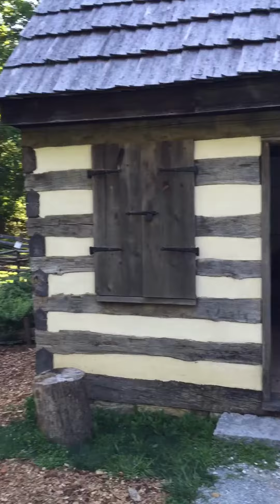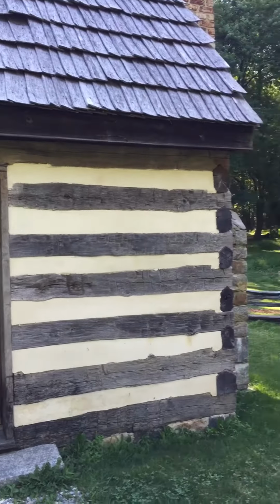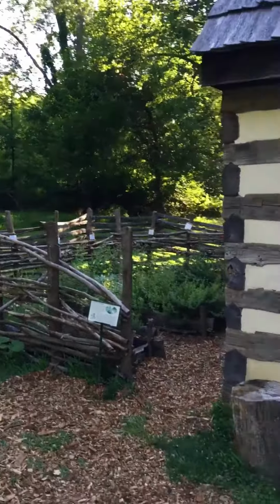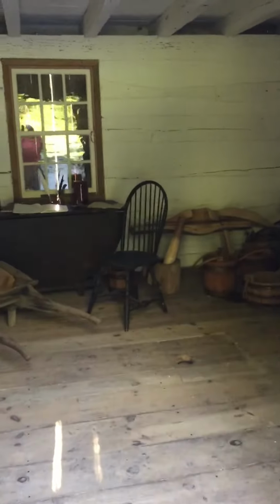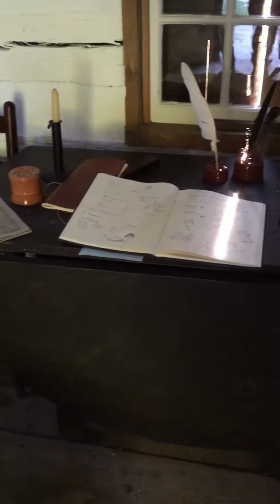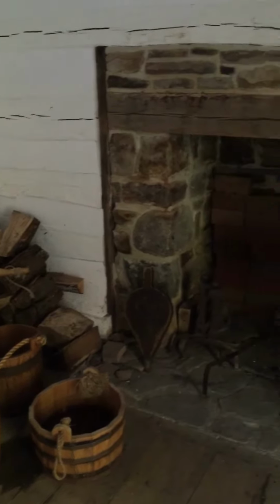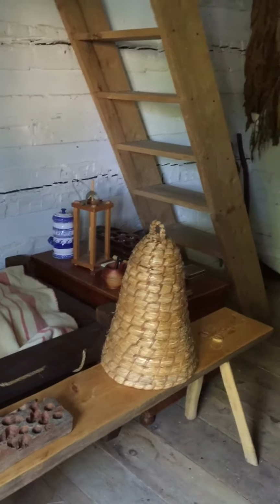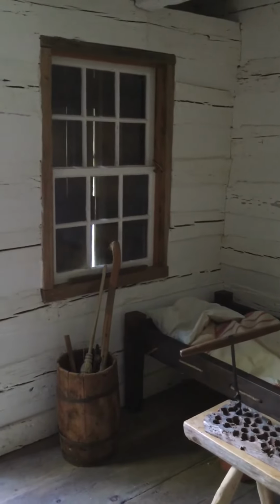Benjamin Banneker Cabin